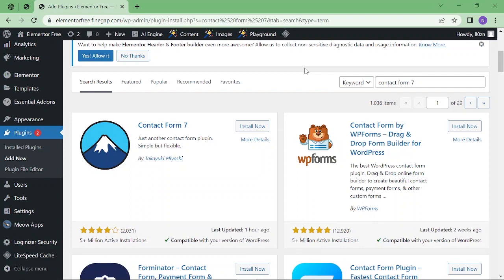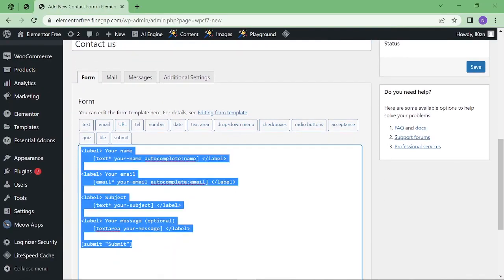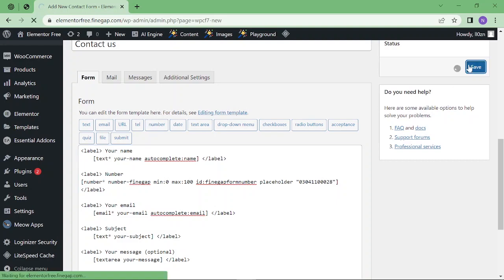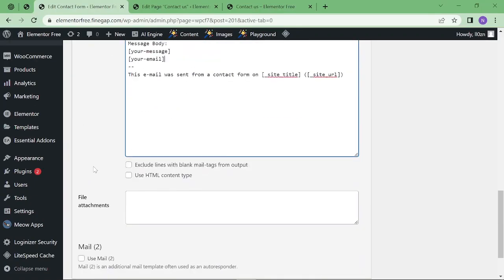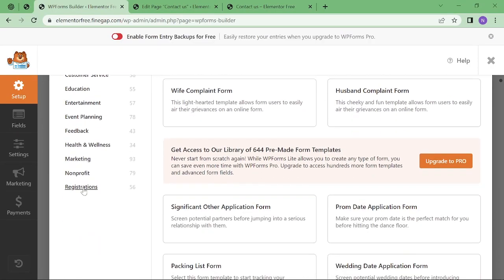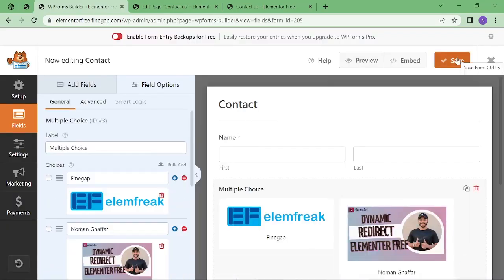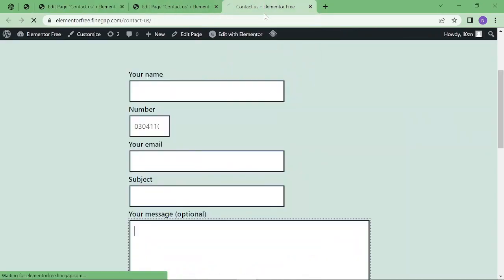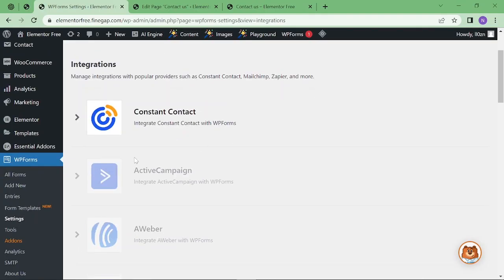How to Create Contact Form in WordPress